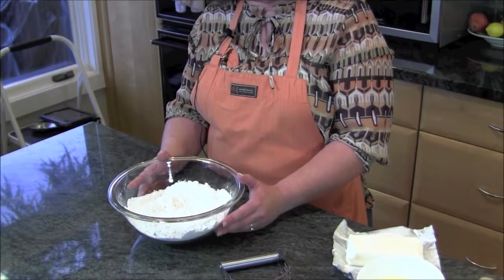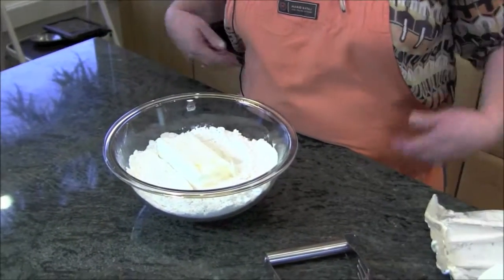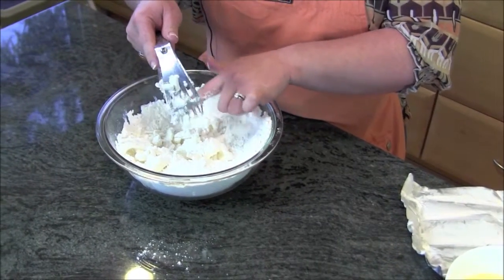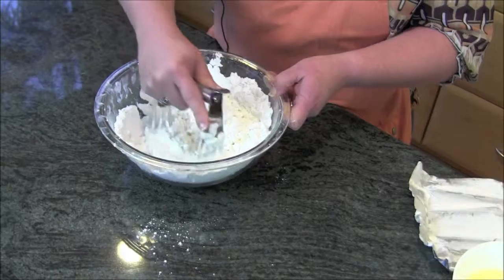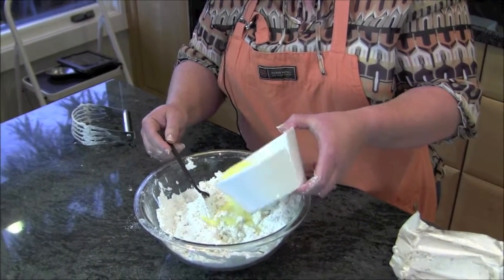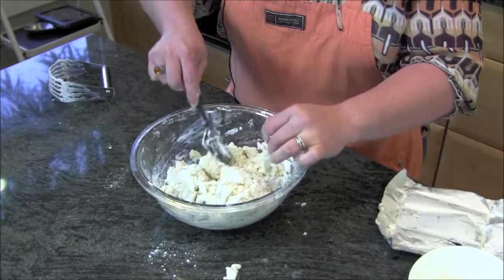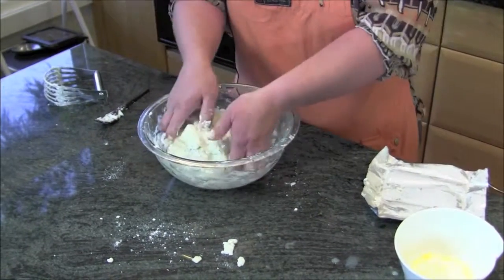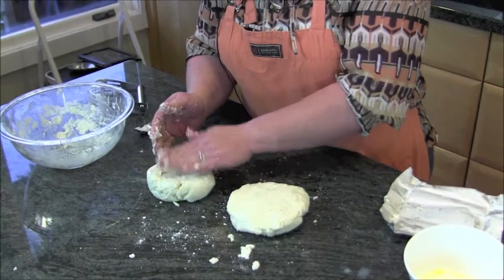How to Make the Perfect Pie Crust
Don't let pie crust strike fear into your heart. Chef Carol Richardson Marty leads you step-by-step to pie crust success.